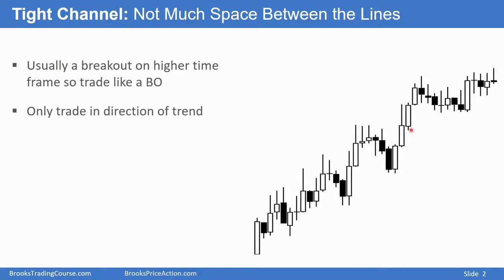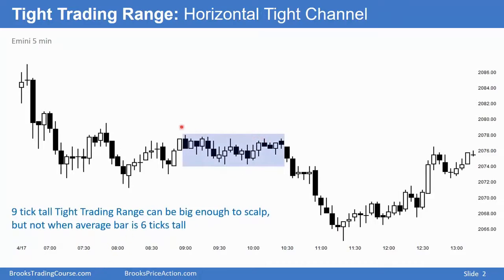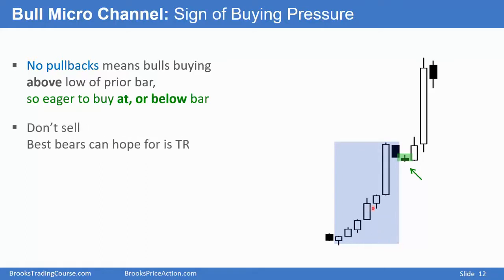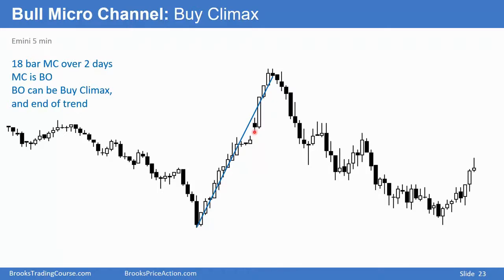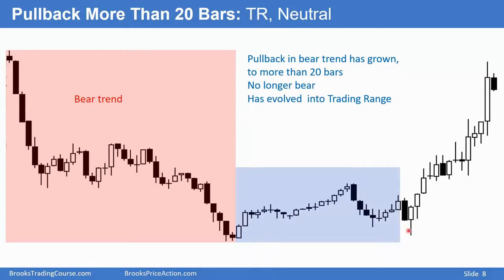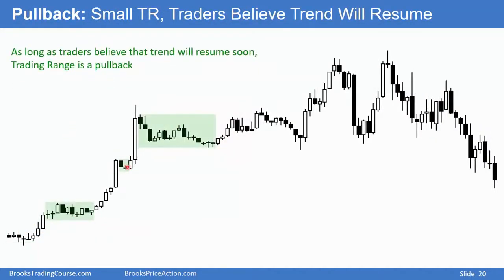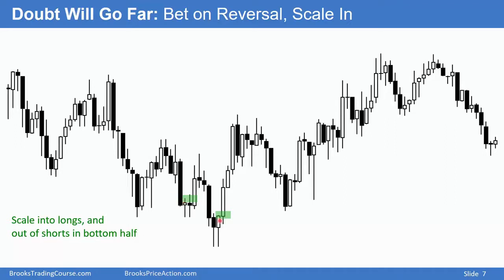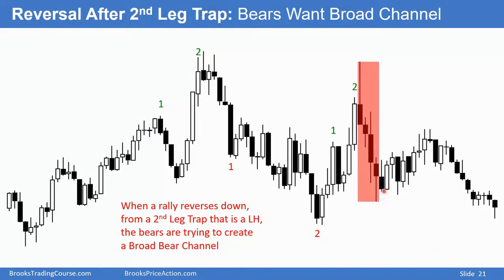B 3 25 28